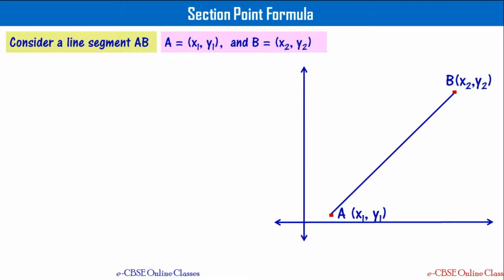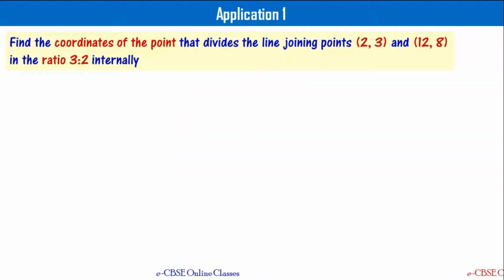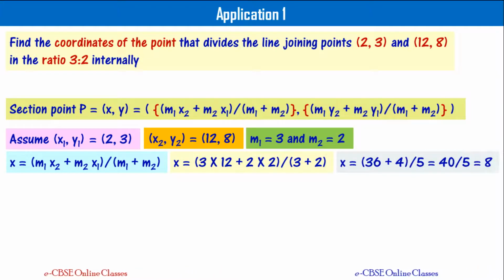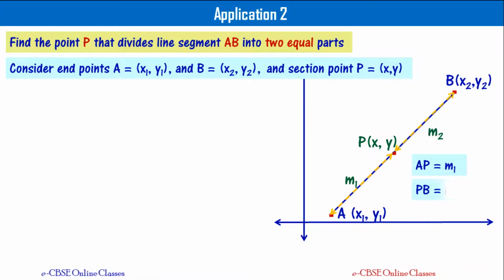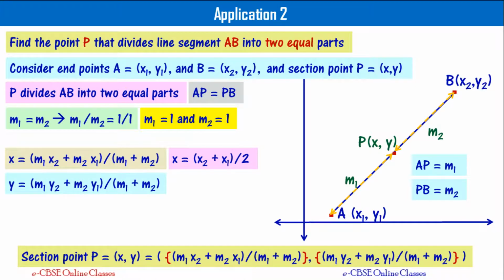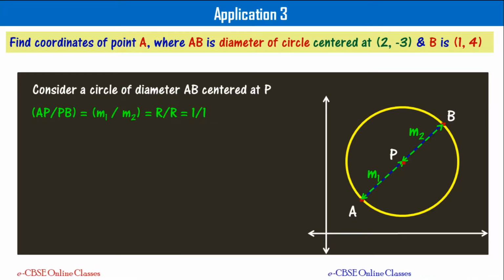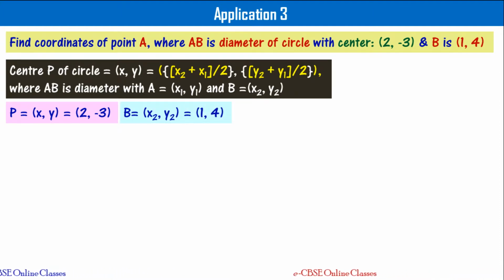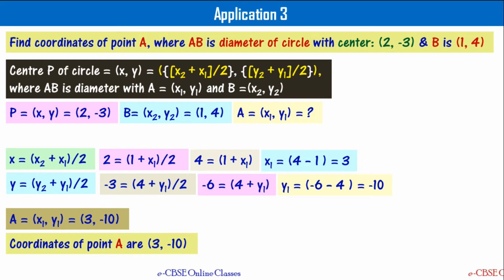Section Point and Application Problems | Coordinate Geometry Class 10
Class 10 Maths - Coordinate Geometry - Section Point Formula - Internal division of line segment - Application problems and questions
In this video, we discuss (1) Section point formula
(2) A simple substitution kind of problem
(3) Point dividing a line into two equal parts
(4) Coordinates of a point on circumference of circle, given center of the circle and a point of circle.